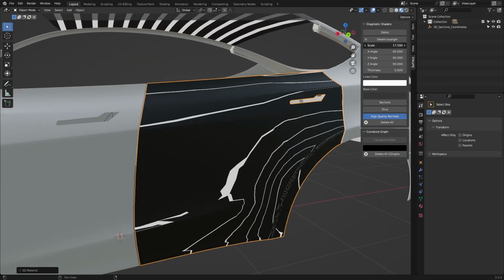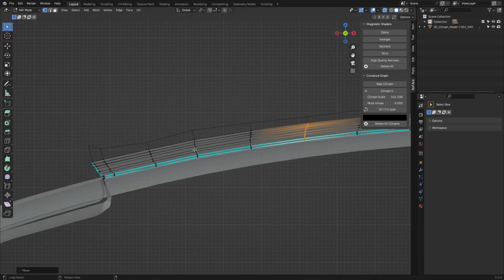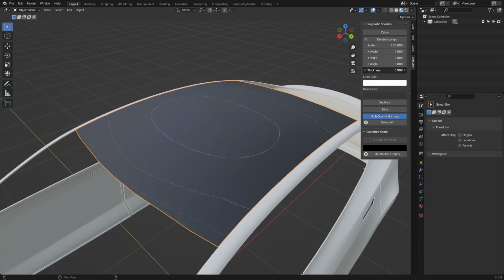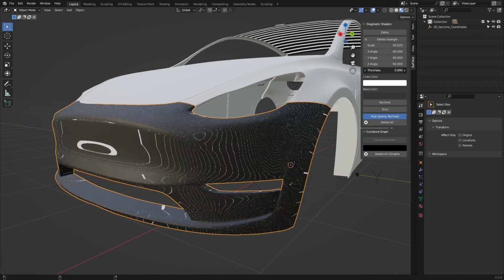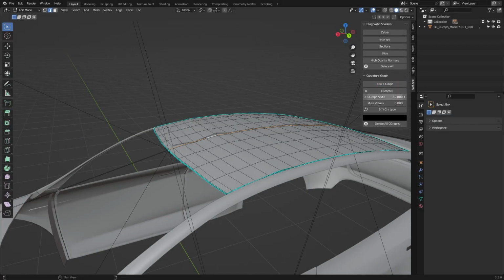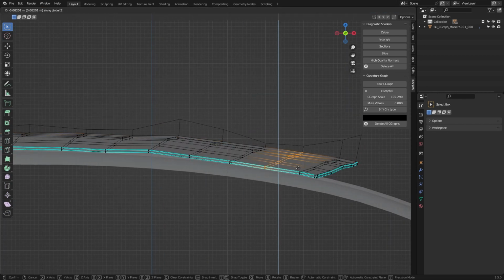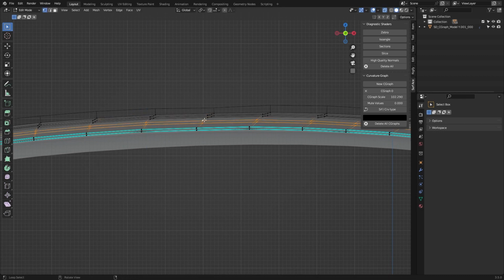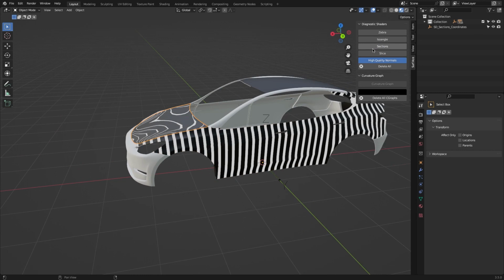Blender Surface Modeling Like Never Before | Surface Diagnostics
Surface Diagnostics is an amazing Blender add-on that will allow you to perfectionate your surfaces modeling with precision.